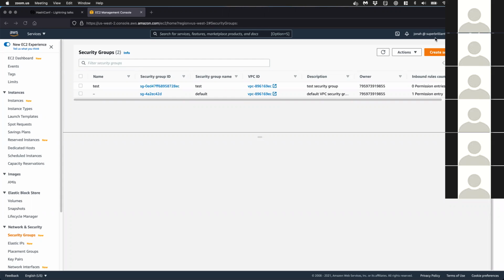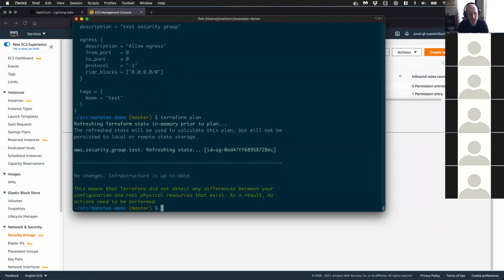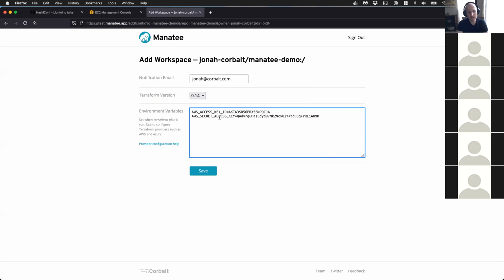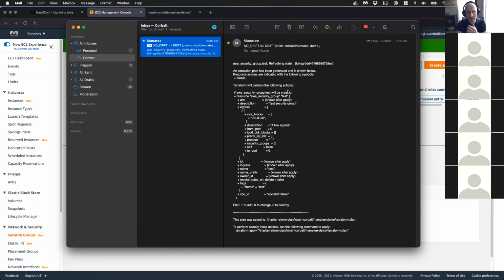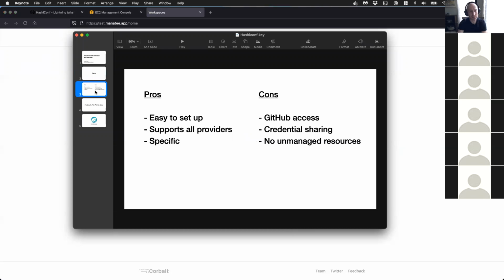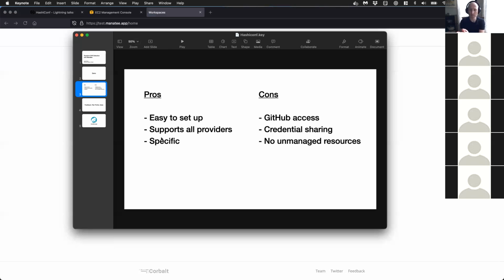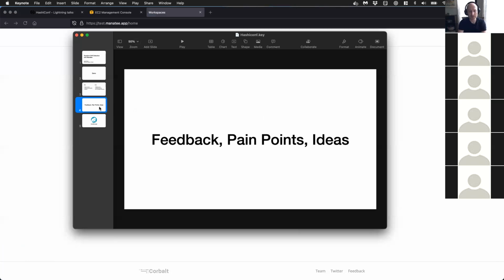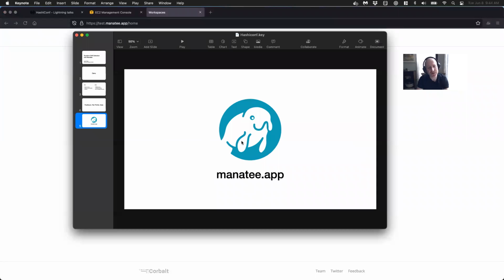Manatee Lightning Talk at HashiConf Europe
We gave a quick talk on Manatee at HashiConf Europe 2021.

Manatee is a hosted app that alerts you when your infrastructure drifts from Terraform config. It's free to use, supports all major clouds, and takes minutes to set up. We'll demo Manatee and ask where we could take the product to address your infrastructure-as-code pain points.